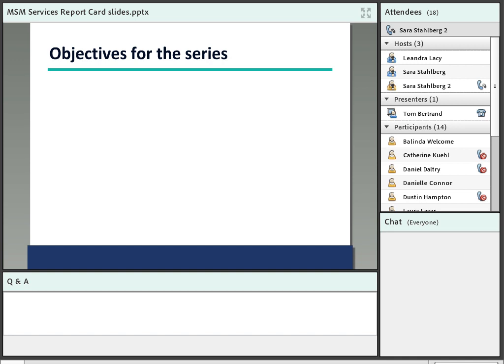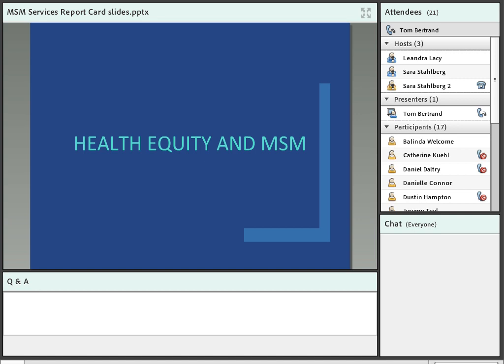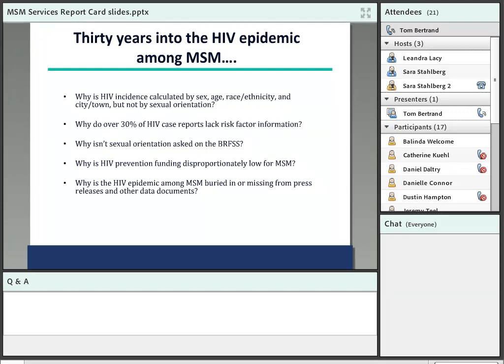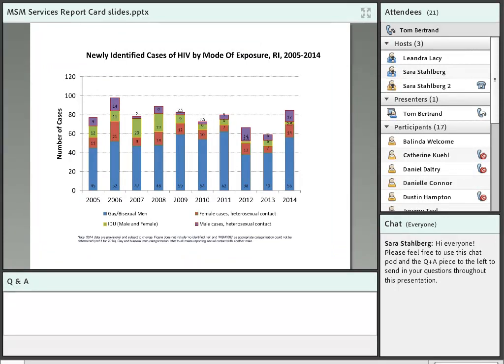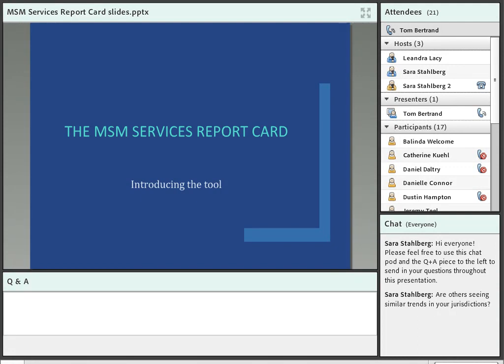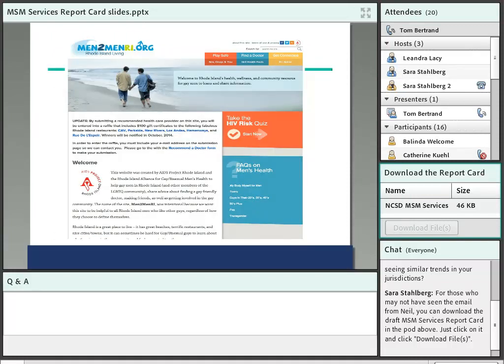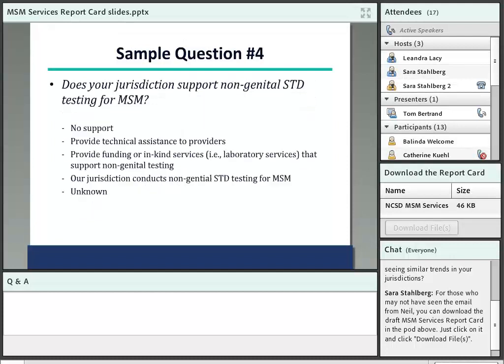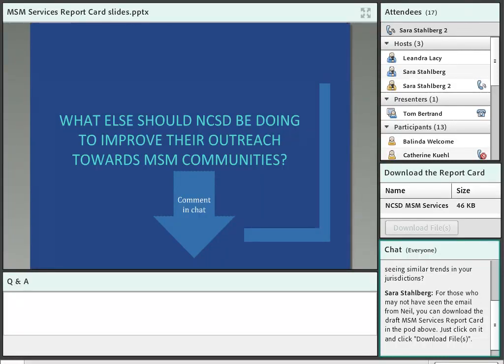Improving STD Prevention for MSM Communities - 3.22.18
The purpose of the webinar is to: • Share strategies that have been successful in other jurisdictions • Identify ways in which these strategies can be improved • Identify ways that NCSD can improve its own MSM portfolio The first webinar will be divided into the three following sections: • Introduction of the MSM Report Card developed by Thomas Bertrand in coordination with NCSD • Examination of where the report card can be improved • Gathering feedback related to NCSD’s MSM work, and identifying ways in which it can be improved. Importantly, this webinar will be an opportunity to gather input from project areas to inform the development of a comprehensive plan of action to improve NCSD’s MSM related work.